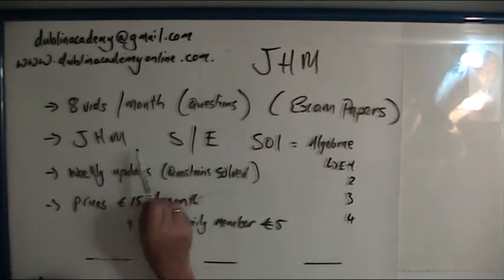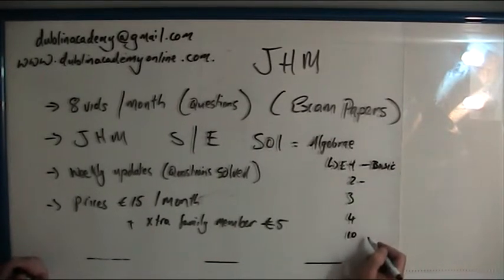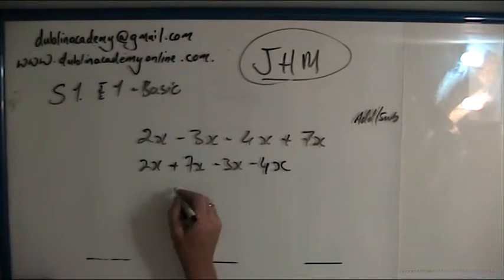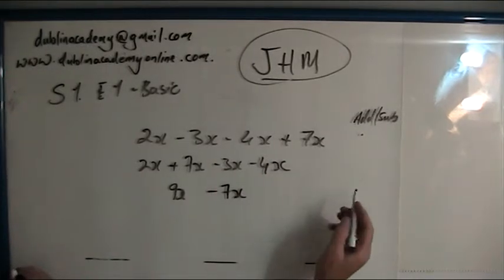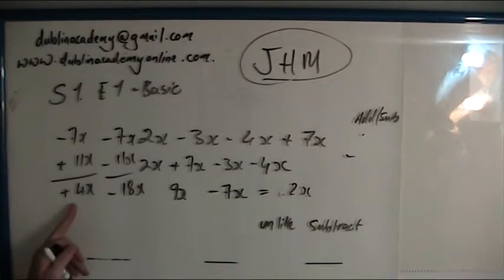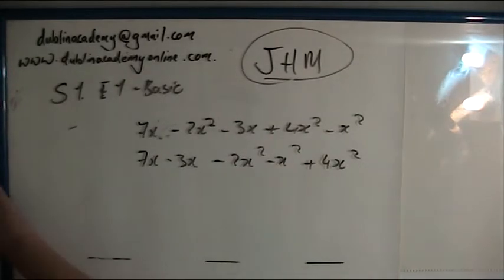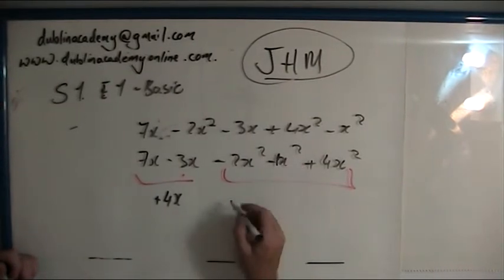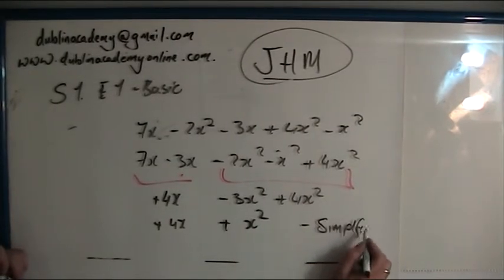Junior cycle Vids JHM S01 Intro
Junior Cycle Higher Maths